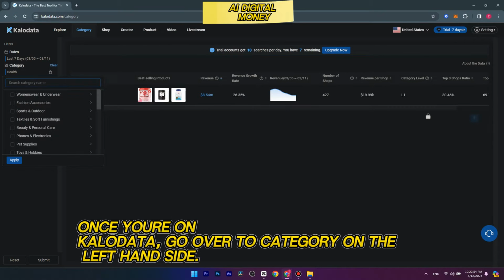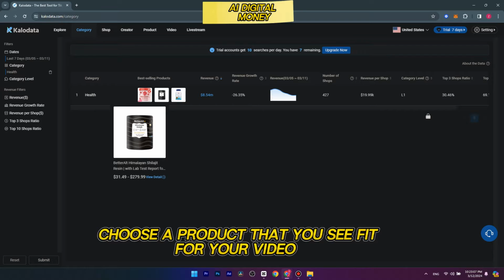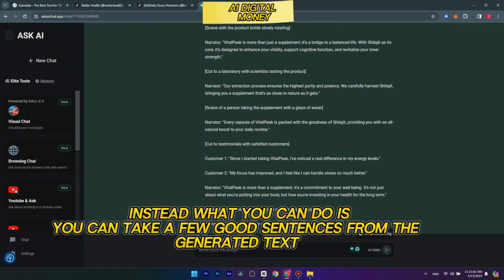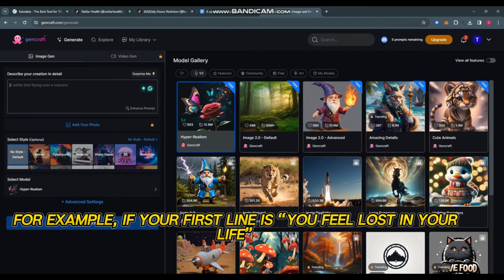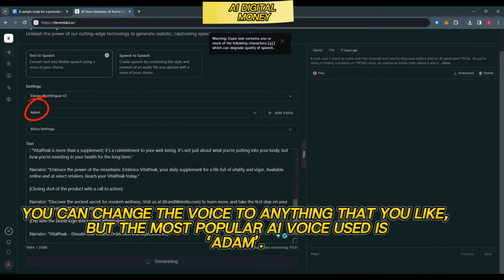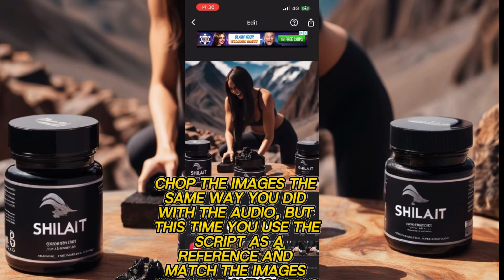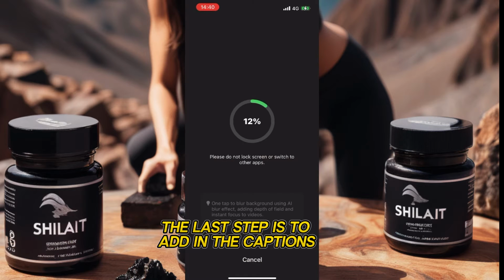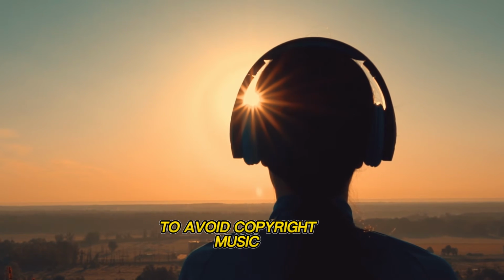Maximize TikTok Earnings: How AI Boosts Your Affiliate Earnings To $9,200! | AI Digital Money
Find out how to make $9,200 every month with TikTok Shop! This video shows you easy steps to boost your earnings through affiliate marketing. Great for anyone wanting to earn more online. Let's start making more money on TikTok together!

Unlock the Power of AI for Massive Affiliate Earnings on TikTok Shop! 🤑 Discover the secrets behind earning a staggering $9,200/month through TikTok Shop's affiliate program, all thanks to the innovative use of artificial intelligence. In this eye-opening video, we dive deep into strategies to turn your TikTok presence into a lucrative income stream.

🔍 Why Watch This Video? - Not only will you learn the ins and outs of the TikTok Shop affiliate program, but you'll also get exclusive tips on using AI to identify trending products, optimize your content, and engage your audience like never before. Plus, we'll share real-life success stories and actionable advice to kickstart your journey to financial freedom.

✅Timestamp:

0:00 - Intro
0:55 - Finding the Perfect Affiliate Product
1:58 - Generating a Script using ChatGPT
2:52 - Generating Images using AI
3:50 - Generating Audio from Text
4:11 - Creating Video using the Inshot App
5:57 - Adding Script Highlights to the Video
6:34 - TikTok Affiliate Marketing Process
7:09 - Studying the TikTok Trend
7:46 - Like, Comment & Subscribe

This video is about Maximize TikTok Earnings: How AI Boosts Your Affiliate Earnings To $9,200! But It also covers the following topics:

TikTok Shop Guide
TikTok Shop Affiliate Success
TikTok Affiliate Program

Video Title: Maximize TikTok Earnings: How AI Boosts Your Affiliate Earnings To $9,200! | AI Digital Money

👉 TOP 9 AI Crypto Coins That Can 20x By May | AI CRYPTO Coins Set To Skyrocket!

👉 💰💻 $249 a Day with AI and Google SEO: Discover the Ultimate 5 Sides Hustles Guides 2024! 💡🔥

✅  About AI Digital Money.

Welcome to **AI Digital Money**! 🚀 Your ultimate destination for demystifying the world of artificial intelligence and unlocking its potential to earn money online. Whether you're a complete beginner or have some knowledge, our channel is designed to provide easy-to-understand ideas, tips, and strategies to leverage AI for financial gain. 💡💰

Dive into our content to explore the fascinating intersection of technology and online earning. We cover everything from detailed tutorials on AI tools to insightful discussions on the future of digital income. Our mission is to empower you with the knowledge and tools needed to navigate the AI landscape and start making money in innovative ways. 🌐✨

Let's embark on this journey together and unlock the endless possibilities that artificial intelligence has to offer. Remember, the future of earning is here, and it's powered by AI. Don't miss out!